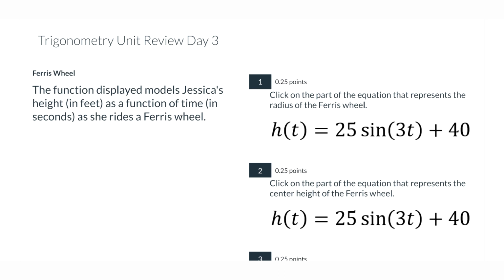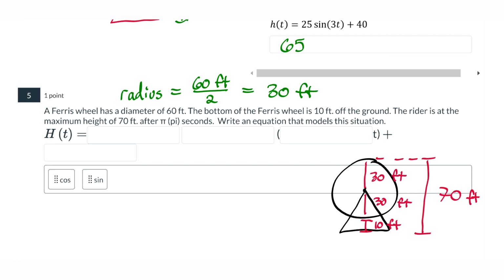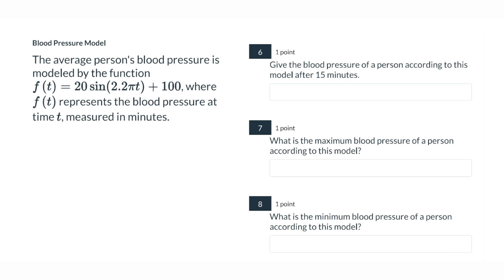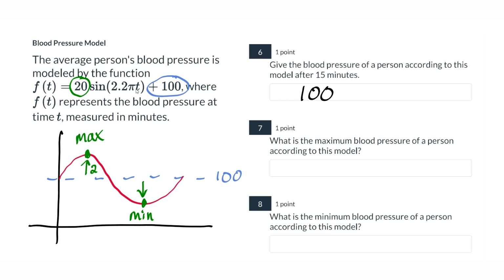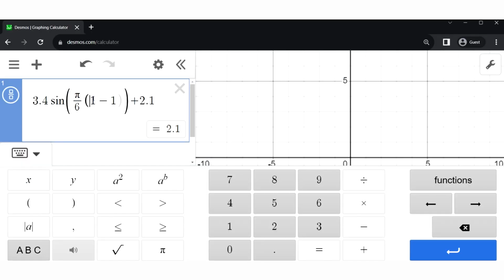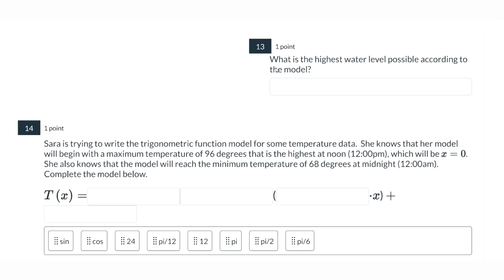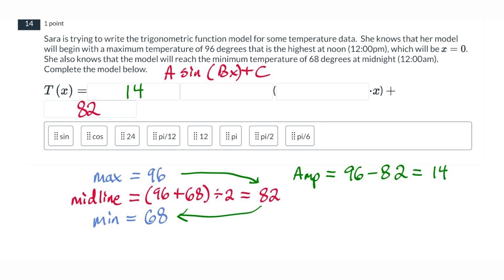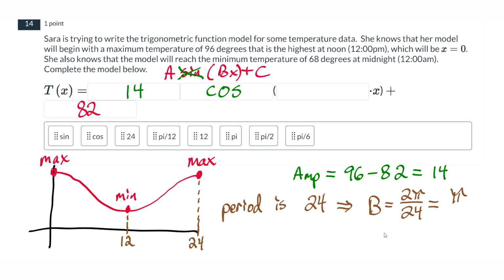Trigonometry Unit Test Review with Mr. Chao Part 4 (Algebra, Integrated Mathematics, Common Core)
This video was made to help my students go through a Trigonometry Unit Test Review.  This is part 4 of the series. This video goes over the entire "Trigonometry Review Day 3" assignment on Canvas.

This video can be useful for anyone in Integrated Mathematics 3 / Algebra 2 or higher level.